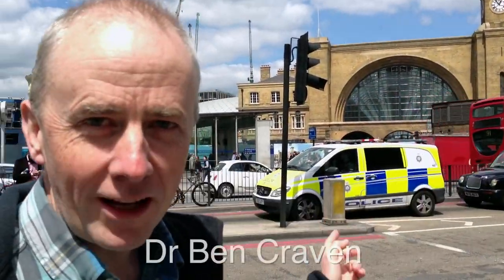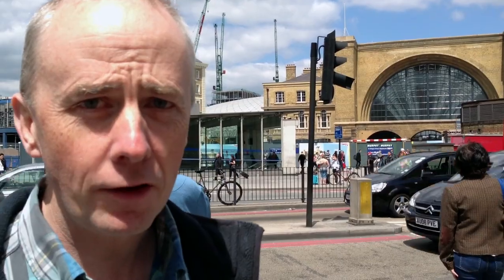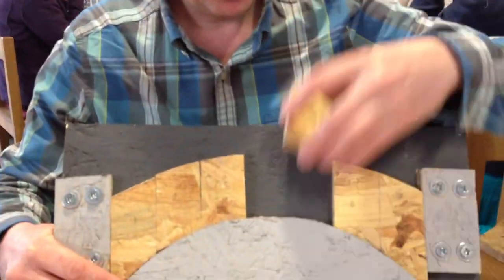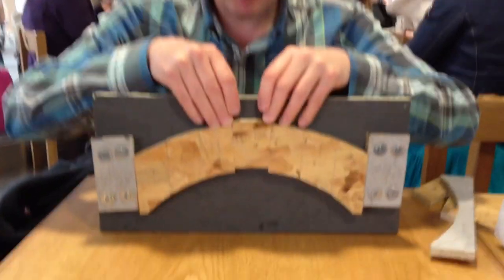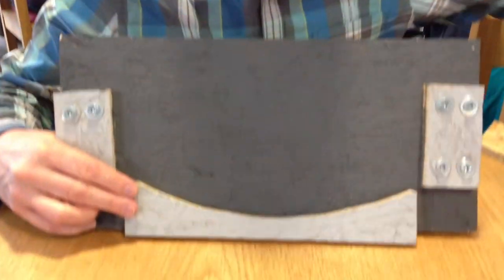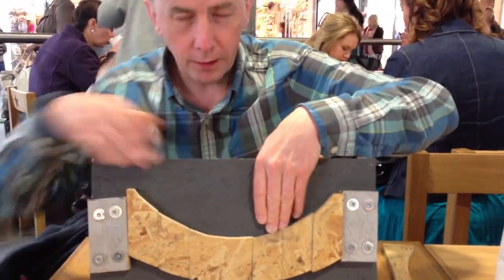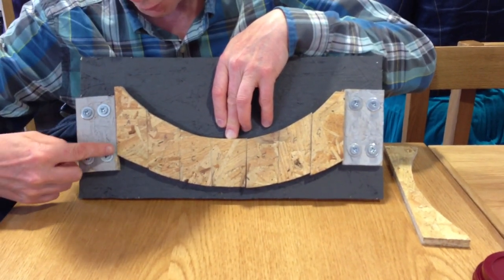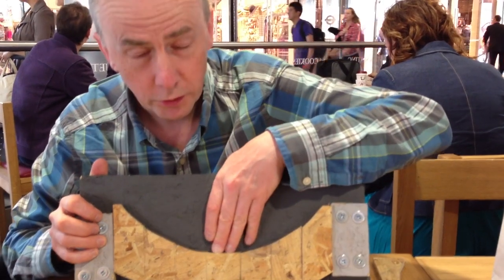Ben's Arches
Science communicator Dr Ben Craven shows us a surprising demo involving arches which reveals why they work even if the bricks they're made of aren't stuck together.